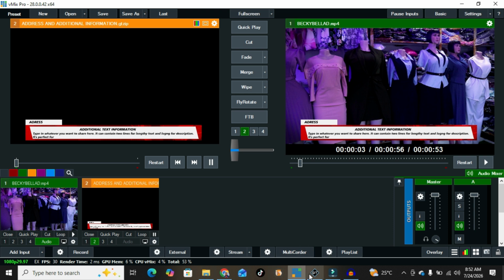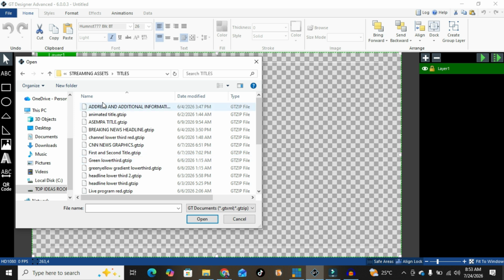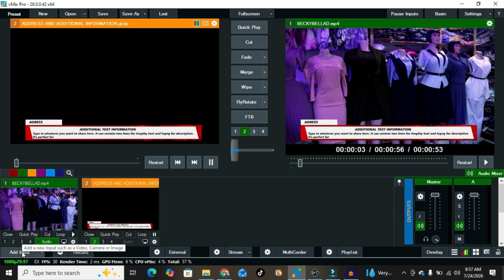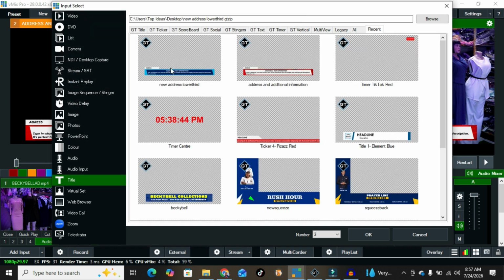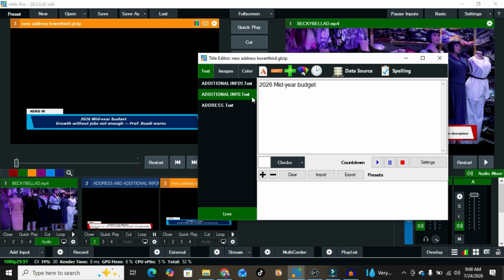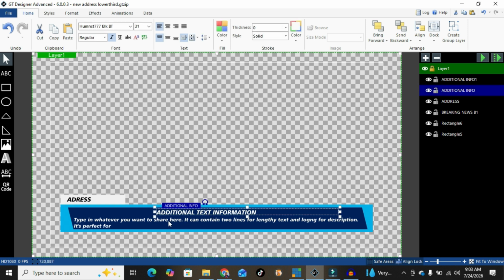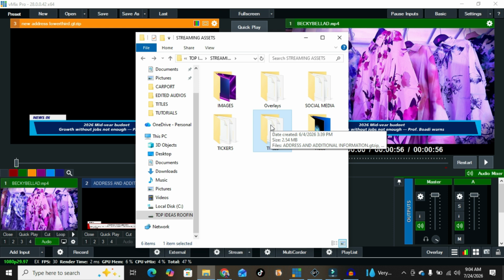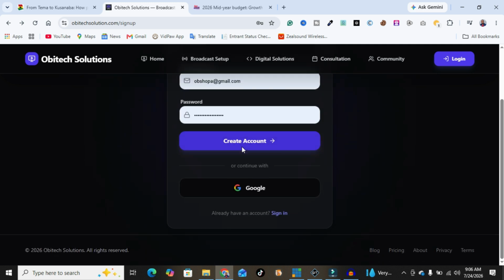How to Design an Address & Info Lower Third in vMix 28 GT Title Designer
In this tutorial, I show you how to customise and edit the Address & Info lower third template in vMix 28 GT Title Designer so you can display addresses, announcements, contact details and additional information on screen in any live production.

This lower third features a clean two-tone layout, a label tab at the top left, and a bold cyan and navy information panel below it; perfect for displaying church addresses, TV show contact details, speaker information, event locations and more. In this video, I walk you through how to customise every element of this template to fit your brand and production.

In this video you will learn:

✅ How to open and navigate the vMix 28 GT Title Designer
✅ Customising the label tab — changing text and background colour
✅ Editing the headline title field — "Additional Text Information"
✅ Editing the body text area for addresses, details and announcements
✅ Changing colours to match your TV station or church brand
✅ Adjusting fonts, sizes and spacing for broadcast readability
✅ Saving the customised template as a preset in vMix 28
✅ Triggering the lower third live during a broadcast or church service

📦 Download this template FREE
This lower third along with a full library of professional live production templates, presets and data assets, is available for download at my community:
Join the community to access the full template pack and more exclusive production resources.

📺 Perfect for:
— Churches and ministries showing church address, service times and announcements on screen
— Live event producers displaying venue info and speaker details
— Anyone building a professional lower third library in vMix 28

💬 What are you using this lower third for — TV, church or live events? Drop it in the comments!